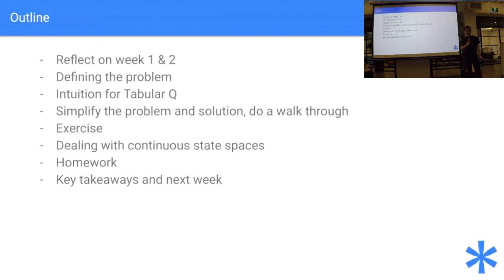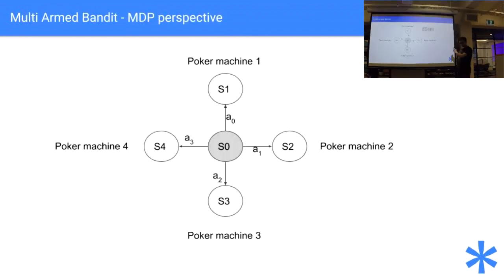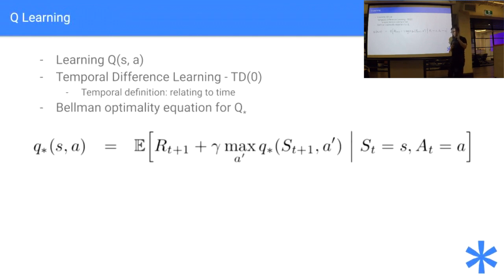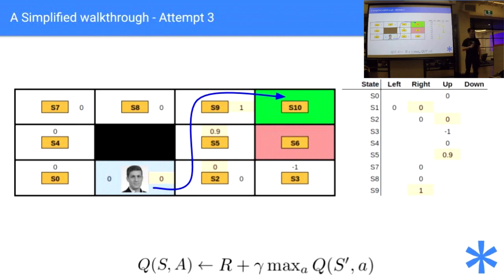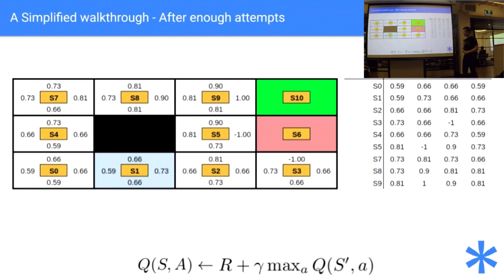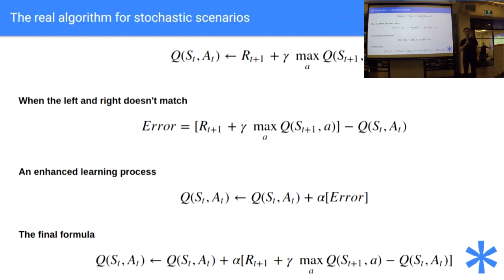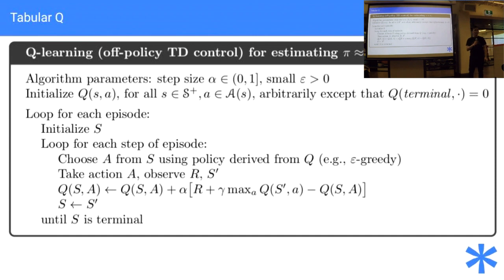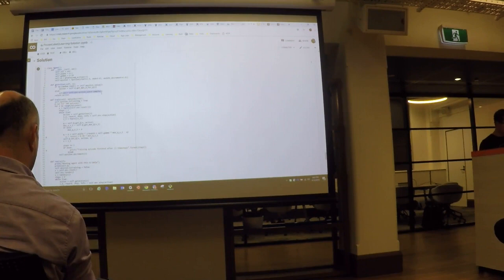StarAi Lecture 3: Tabular Q Gridworld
This video is best viewed and part of the series

In this session, participants will focus on a specific method of Temporal Difference Learning called Tabular Q Learning. Participants will learn the theory behind Q Learning, implement the different components bit by bit and combine these components to solve the robot in a maze scenario.